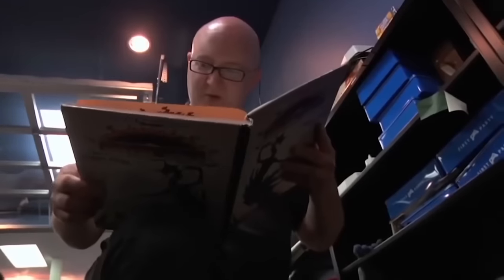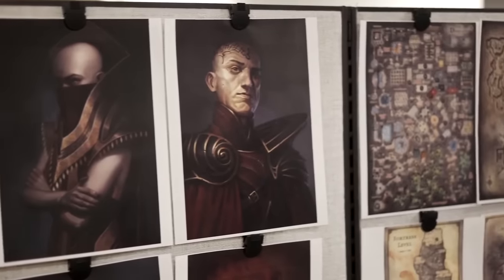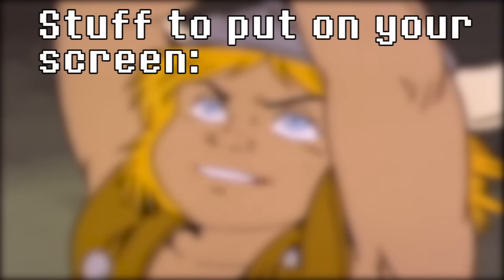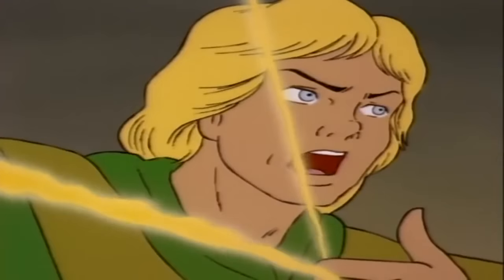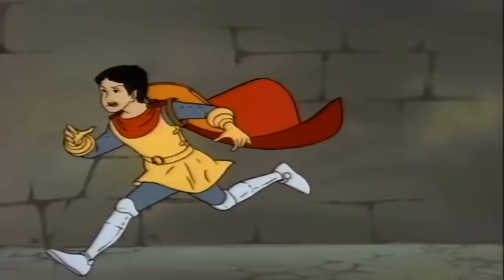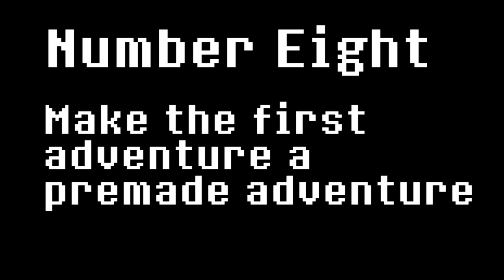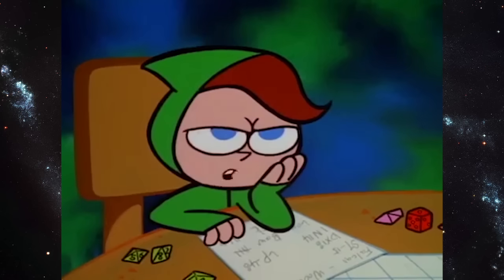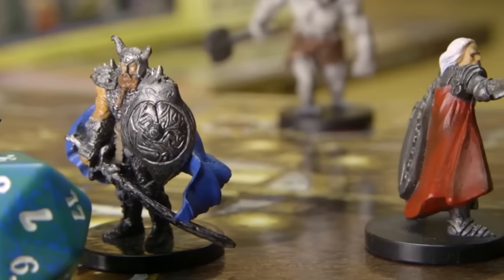10 Tips For Beginner Dungeon Masters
Professor Layton - Layton's Theme
Gráda - Go Néirí an Bóthar Leat
Shanghai Restoration Project - Breakdance of Yao